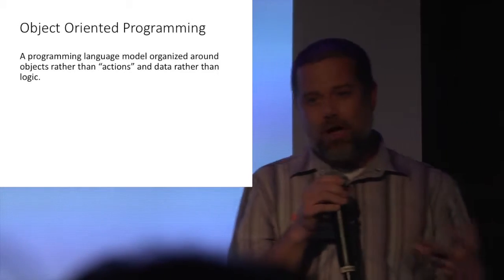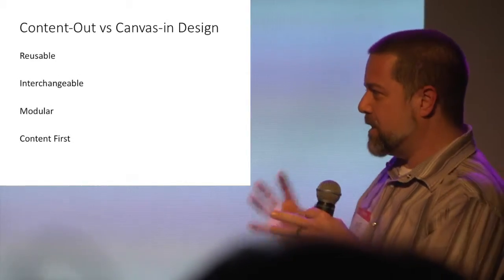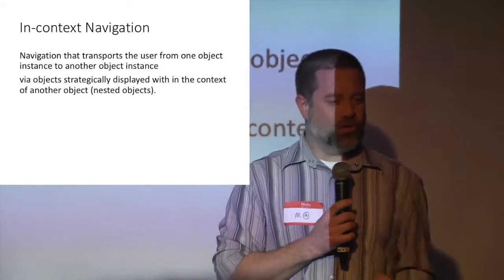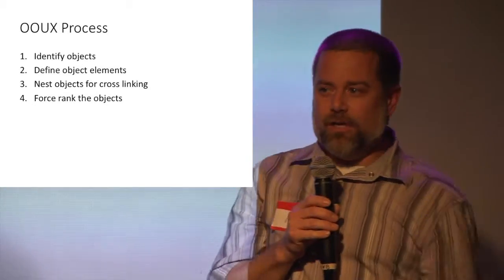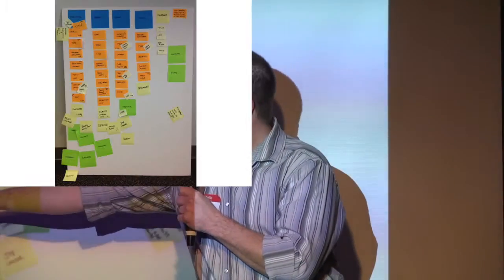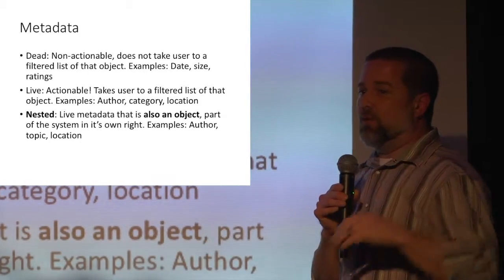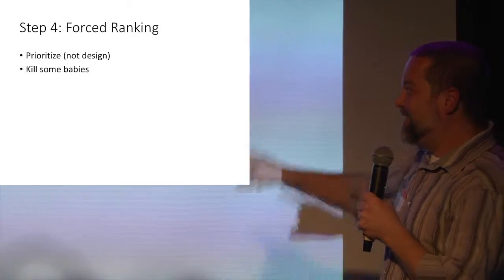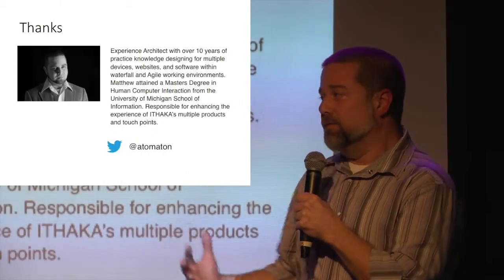Object Oriented UX - Matt Martin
A real world example of how object oriented UX was put in practice for the ITHAKA S+R redesign for project scoping and information design